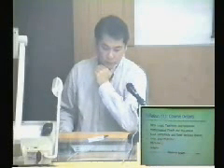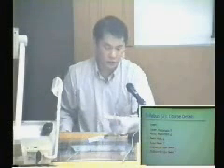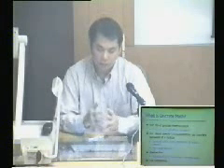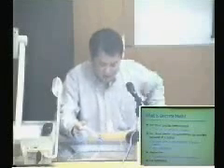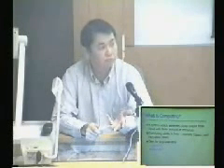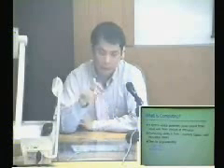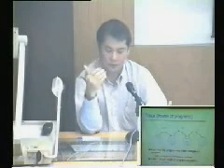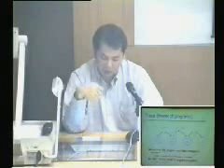CPE602 - Discrete Mathematics for Computer Engineering : Chapter 1 Part 2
Chapter 1 Introduction and Functions and Relations